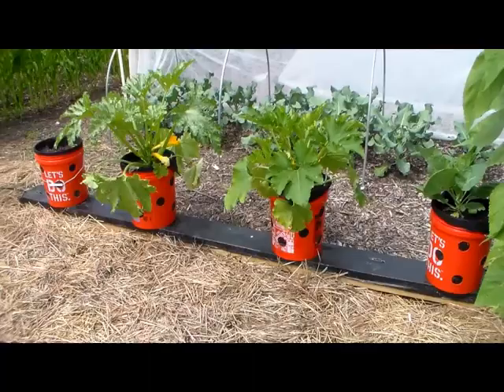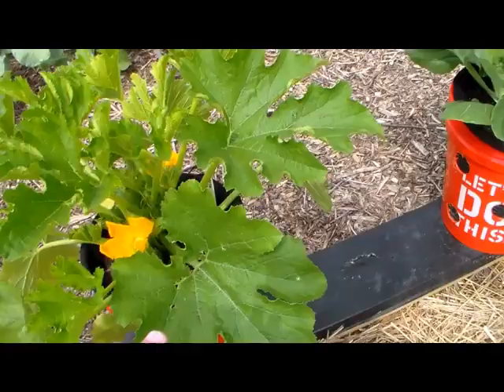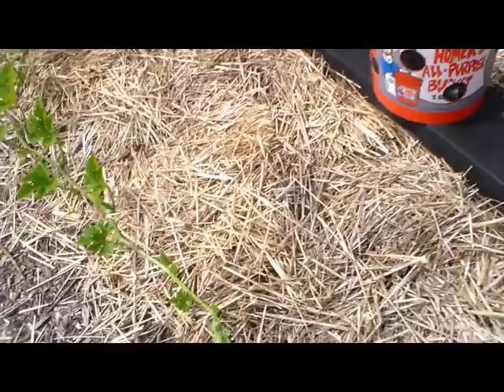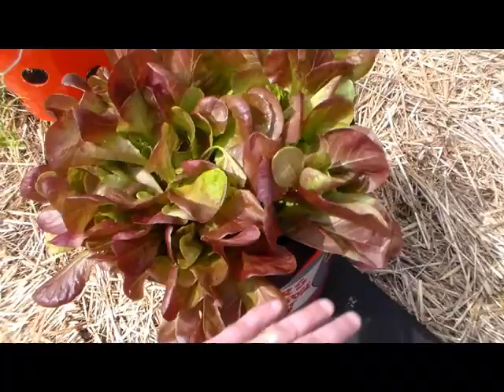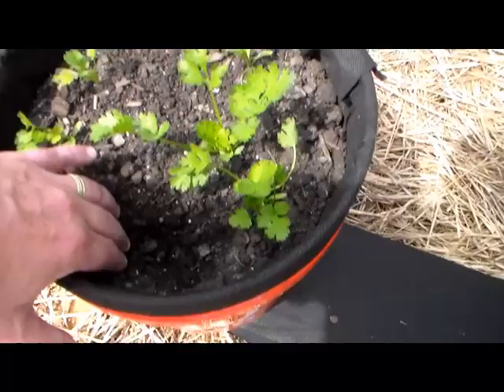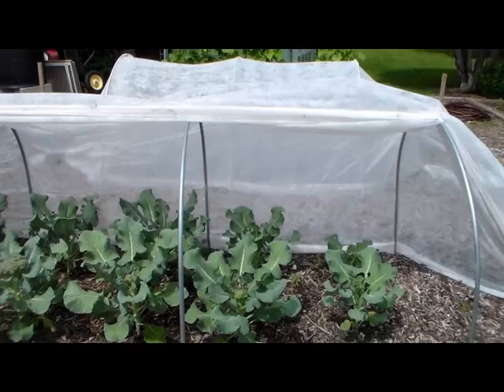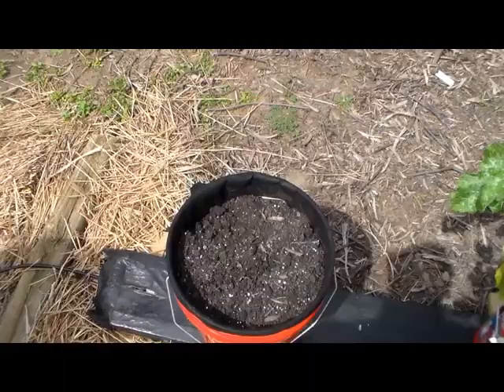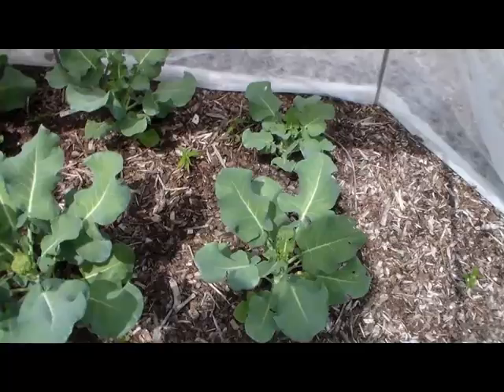Rain Gutter Garden Update #1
Here we provide an update of our rain gutter garden, or bucket garden. In this system, we place buckets over a rain gutter that contains a constant source of fresh water that is fed by use of a rain barrel and float valve. Our squash, lettuce, and Brussels sprouts are grown in buckets! The squash is growing so well in the buckets that we had to rearrange  them so they would not encroach upon each other. We are growing one eight-ball plant, one yellow squash plant, and two vining zucchini plants.

We also provide an update of the broccoli that we are growing under an agribon covered low tunnel in our Back to Eden garden.